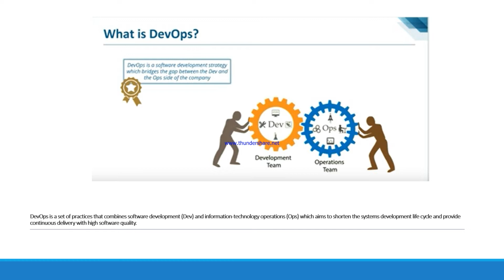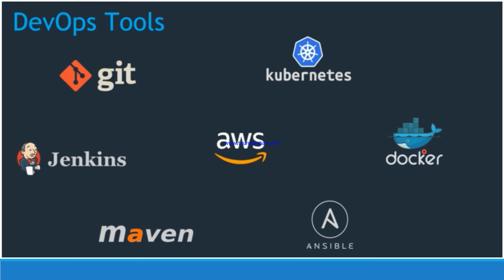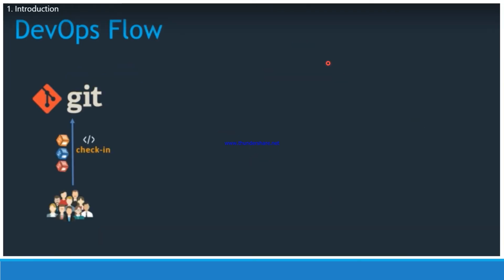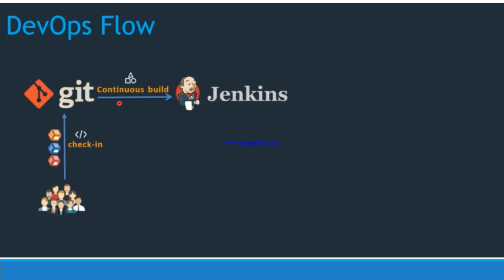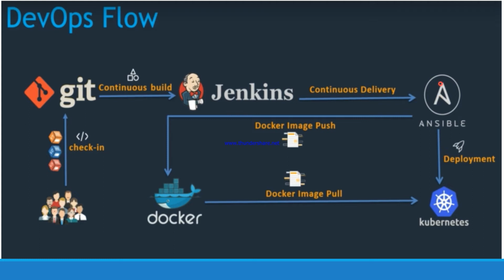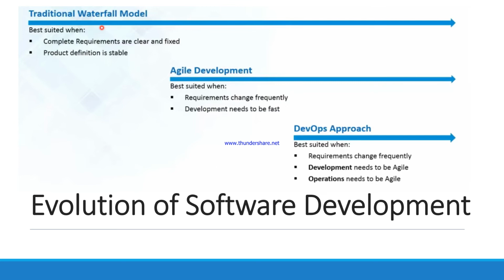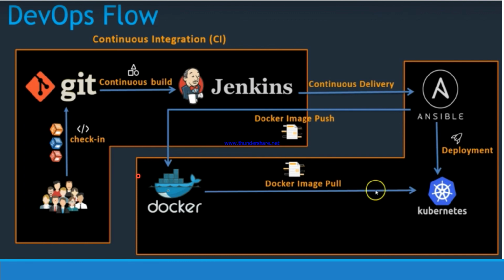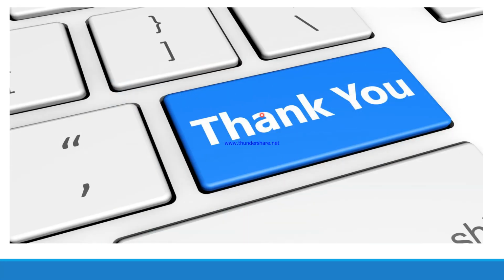DevOps Introduction | Beginner | - More info 7989895881 | DevOpsbykrishna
Get Ready for New Upcoming Batches
Course details and our Technology’s :
*DevOps with AWS
*Devops with Azure

 Devops with AWS:
Any Course Duration : 65 Days
Why MAK Institution❓
👉 we are Supporting for Proxy/Job
👉 Giving 100%Quality Subject with Real-time Scenarios
👉 24/7 Lab Support and Lab work
👉 Real time Troubleshoot issue on Devops
👉 Providing Resume preparation
👉 Roles and Responsibilities For Devops with AWS
More details & Course content :